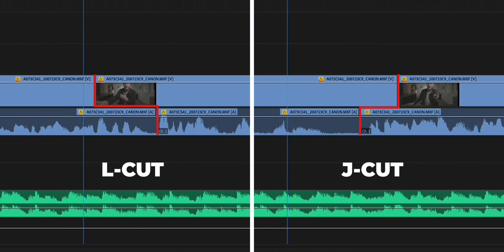How to film a conversation with yourself.